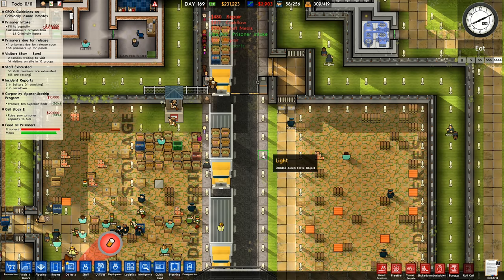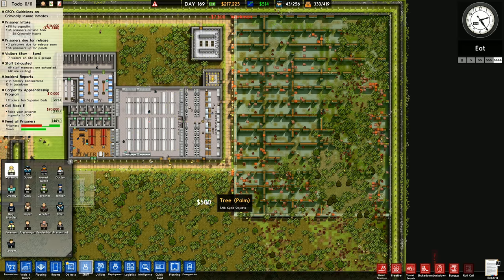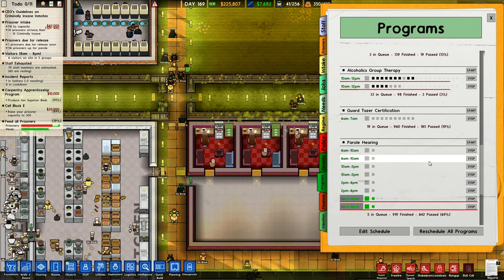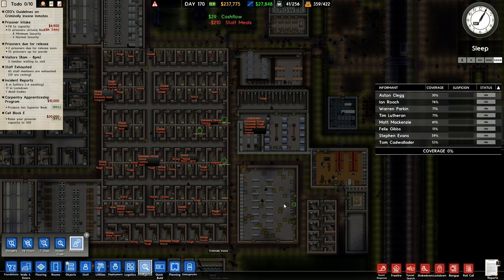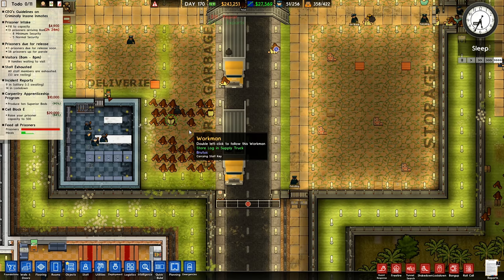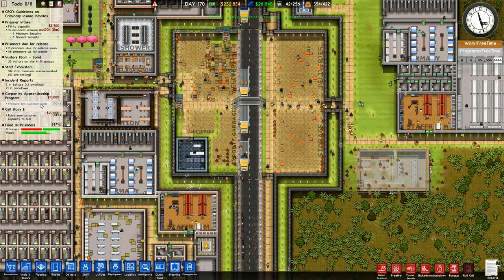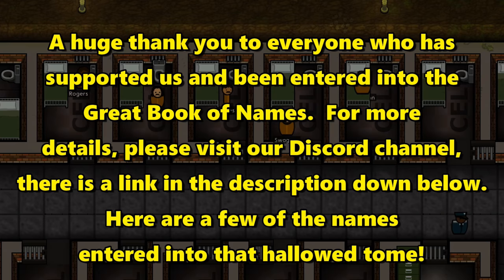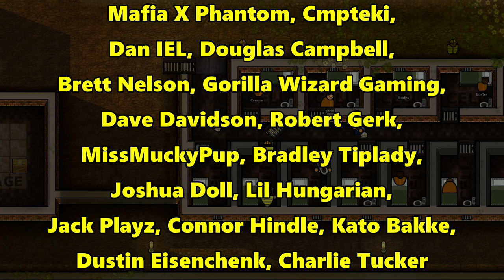Let's Play Prison Architect #86: Planning Supermax!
Our next step in our supermax area is planning out the layout of the cells in the cellblock so that we can have easy access to them as well as allowing the guards to watch as many places as possible in the easiest way!